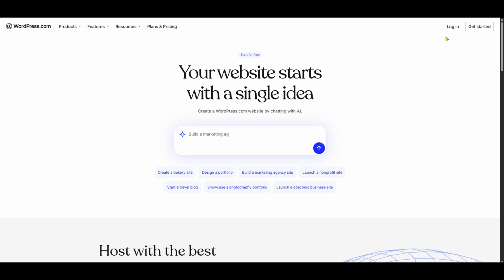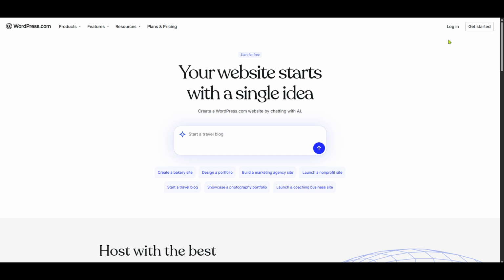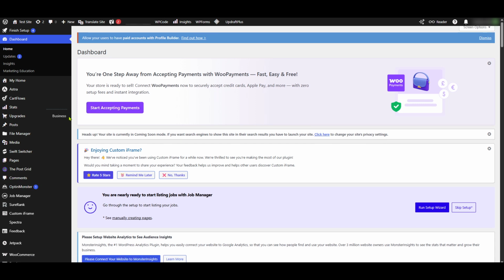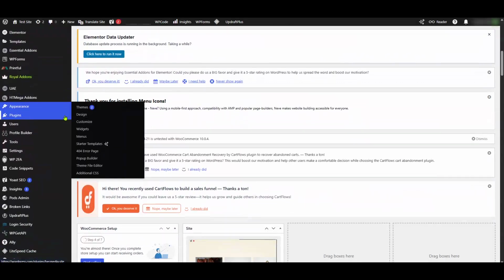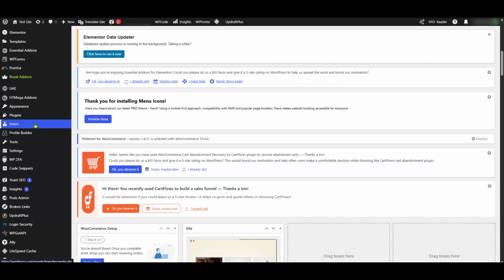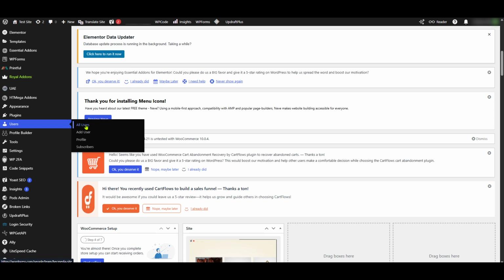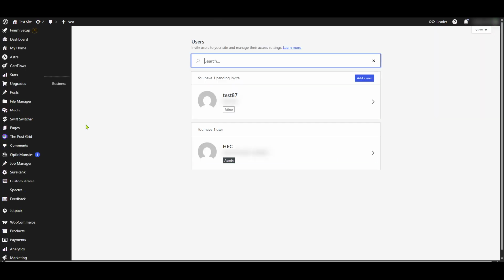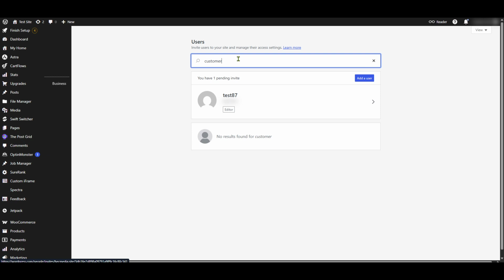How To Delete Customers Woocommerce [2025 Guide]